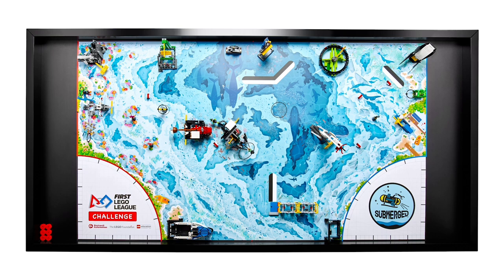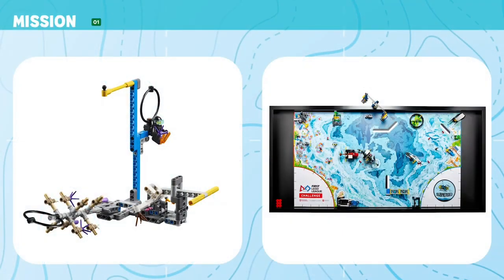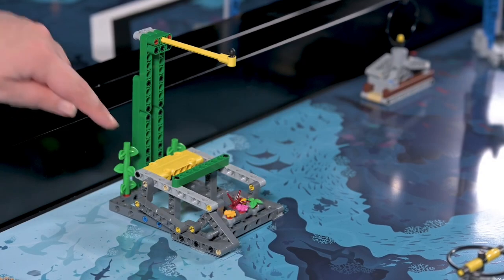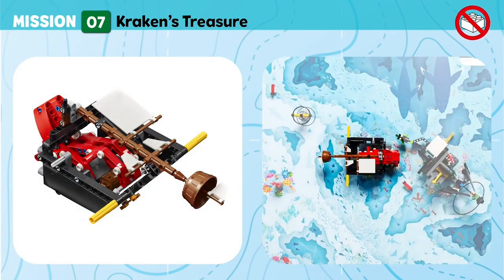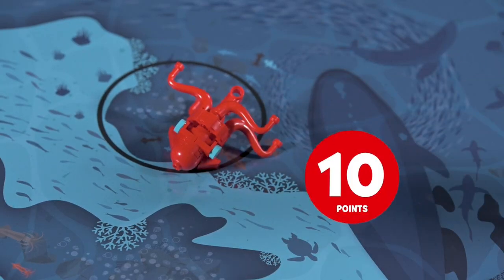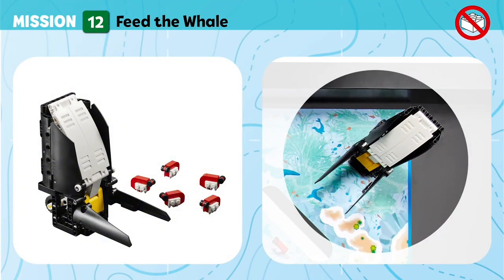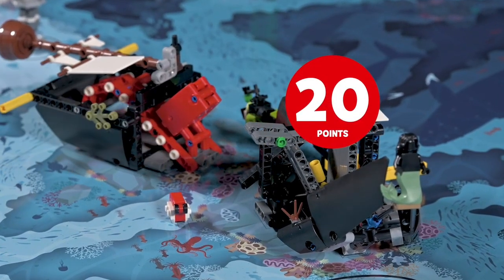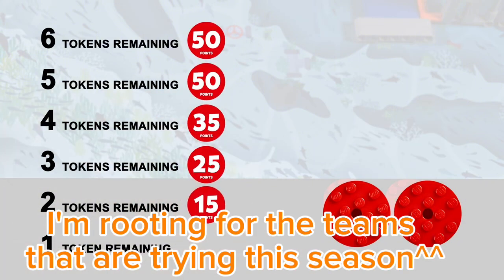2024 2025 FIRST LEGO League Challenge SUBMERGED Robot Game Missions Video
FIRST LEGO League Challenge SUBMERGED Robot Game Missions Video
I'm rooting for all the teams that are trying this season ^^